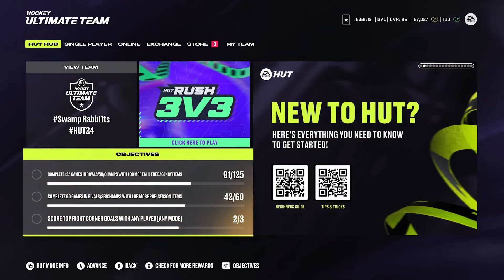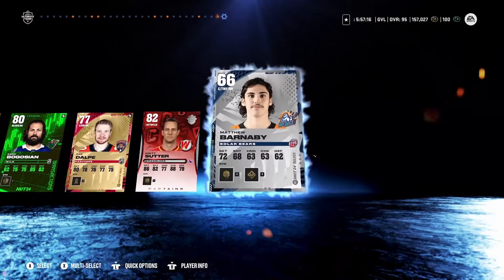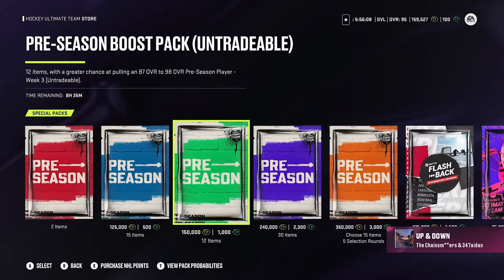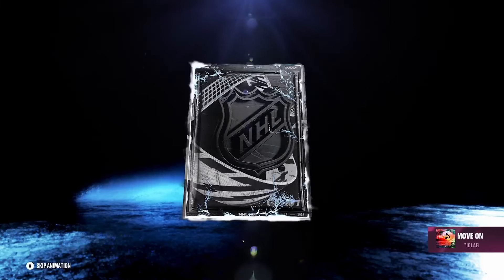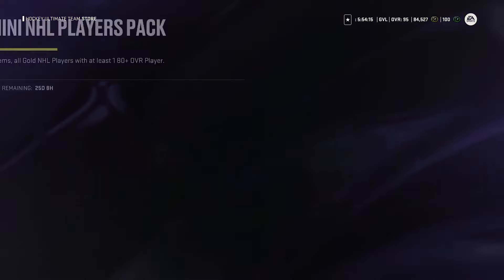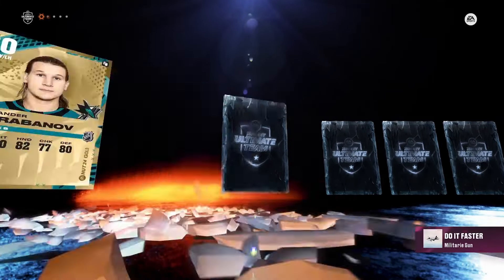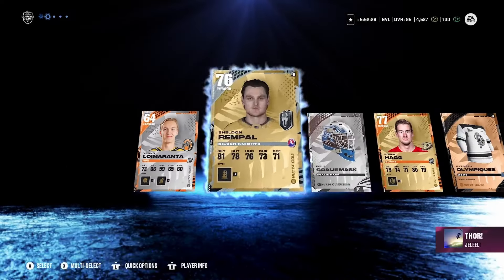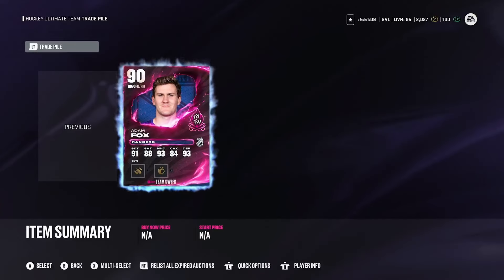Shocking NHL 24 HUT Pack Opening! | What We Pull You Can Trade for!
Thank you boys for watching the video! You are killing it! I appreiciate you stopping by and checking out the video! Let me know what you think!

Join the family and lets get there soon! There will be another giveaway at 500 Subscribers just like the 100 Subscriber Giveaway!